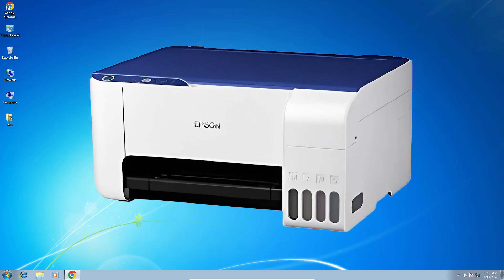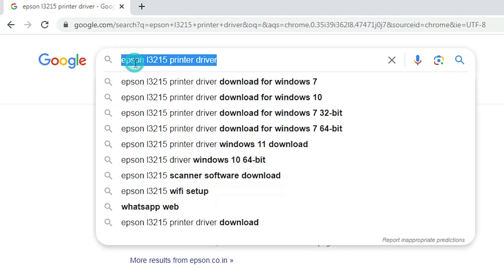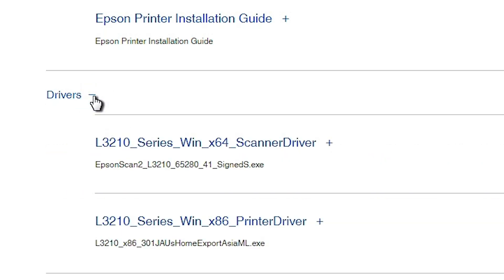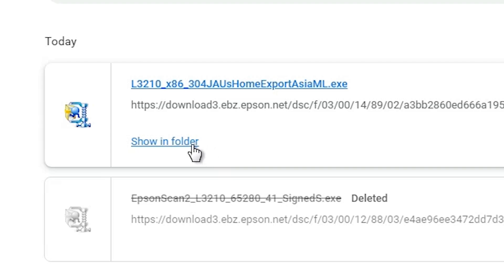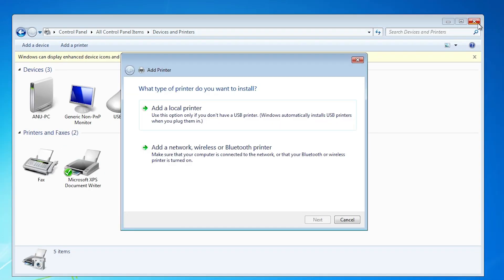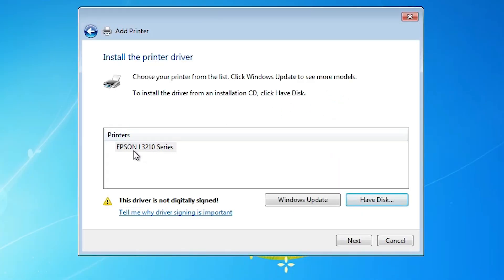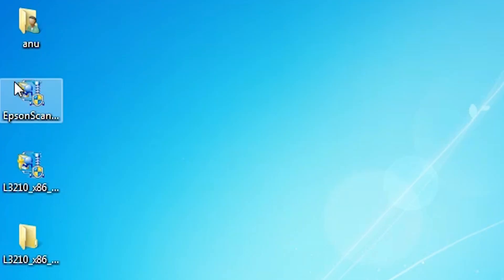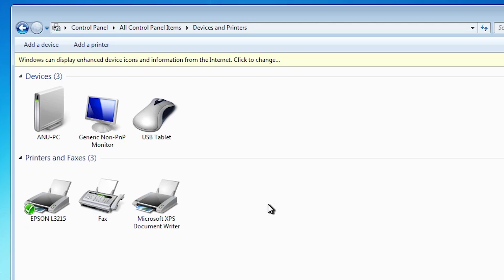How to Download & Install Epson L3215 Printer Driver in Windows 7 PC or Laptop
In this tutorial, you will learn how to manually download and install the Epson L3215 printer driver on a Windows 7 PC or laptop. Follow these step-by-step instructions to set up your printer and ensure it operates correctly.

In this video, you will learn:
How to download the Epson L3215 printer driver from the official Epson website.
How to manually install the downloaded driver on Windows 7.
How to verify the installation and ensure your printer is functioning properly.

🚀 Timestamps:
00:00 - Introduction
00:17 - Check windows 7 is 32 bit or 64 bit
00:42 - Downloading Epson L3215 Printer Driver &  scanner driver
02:50 - Extracting Epson L3215 Printer Driver Downloaded Files
03:14 - Installing Epson L3215 Printer Driver in windows 7
05:24 - Installing Epson L3215 Printer scanner Driver in windows 7
06:08 - check Epson L3215 Printer is properly installed or not in Windows 7
06:29 - Conclusion